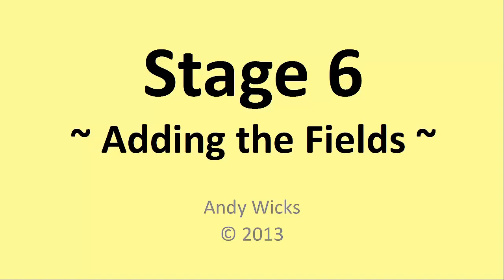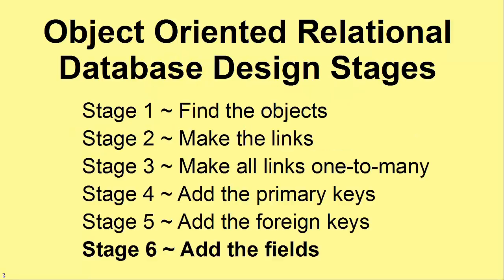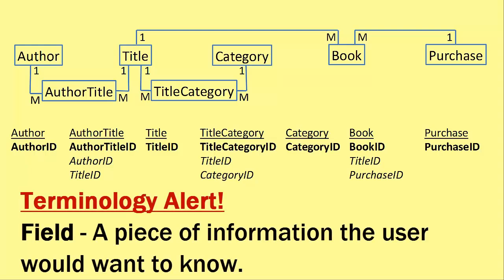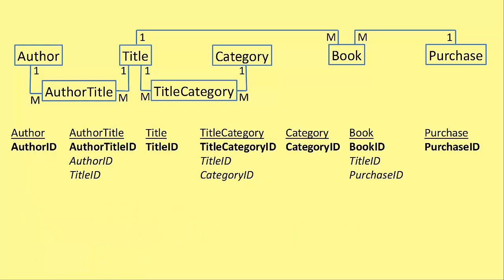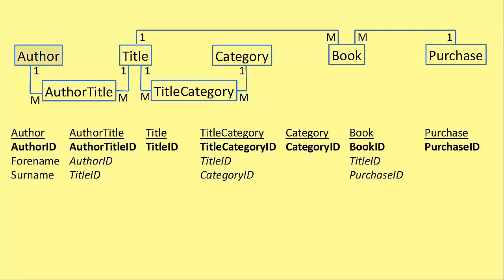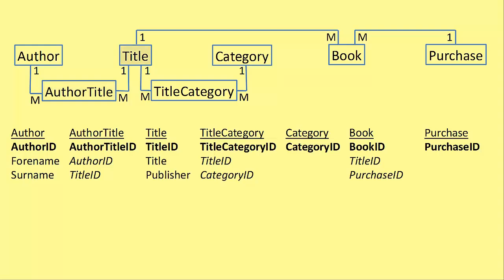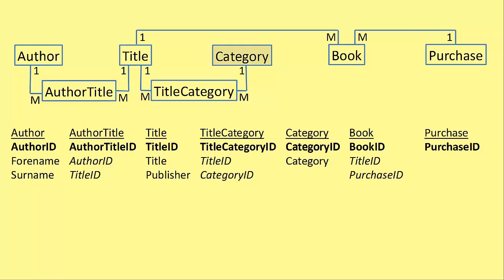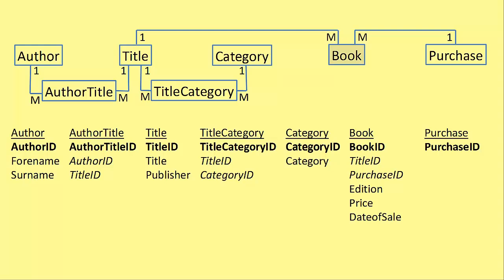Database Design 7 - Stage 6 - Adding Fields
This series of videos explains how to get a fully normalised database design without having to go through the hassle of normalisation.  The technique is called object oriented database design - which sounds far more complicated than it is.  This video shows how to add the fields to the objects you generated in Stage 5 (http:--youtu.be-XgX-3nJmIwQ).  You will then have a fully functional, normalised database design for the second-hand bookshop example.